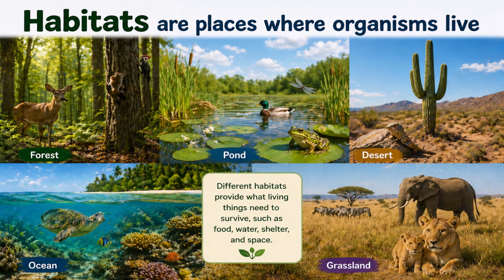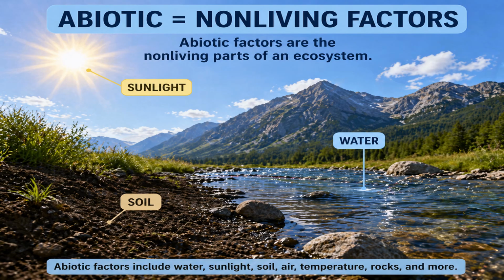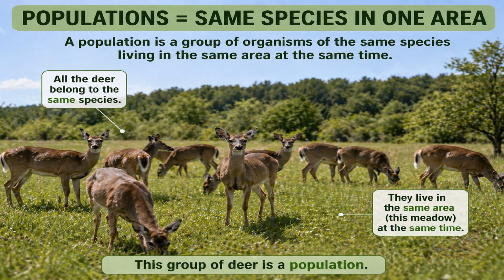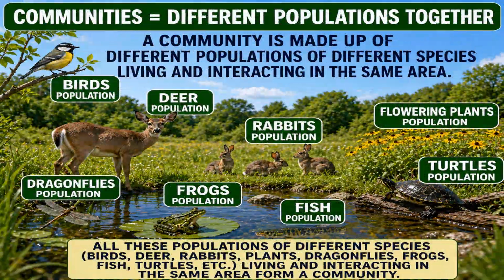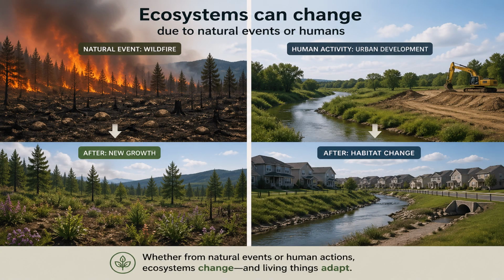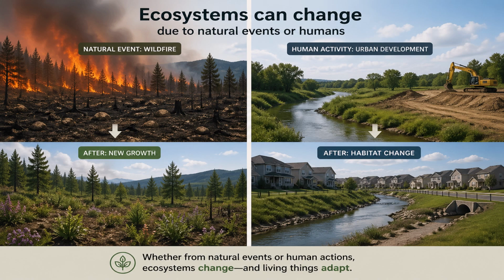Part 4 section 2 of 2 Ecology & Ecosystems explained Middle School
Complete Science Guide Course 1
Part 4: Ecology & Ecosystems
Section 2 of 2: Ecology & Ecosystems Explained | Middle School Science

Welcome to Creative Learning Adventures!

In this lesson from the Complete Science Guide Course 1, students will continue exploring the fascinating world of Ecology and Ecosystems. In Part 4, Section 2 of 2, we take a deeper look at how living things interact with each other and their environment.

In this video, students will learn about the important concepts that help explain how ecosystems function, including the relationships between organisms, energy flow, and the balance of nature.

In this lesson, you will learn:

How organisms interact within ecosystems.
The roles of producers, consumers, and decomposers.
How energy moves through food chains and food webs.
The importance of biodiversity and ecosystem balance.
How living and nonliving factors affect ecosystems.
How changes in the environment can impact populations and communities.

This lesson is designed for middle school students, homeschool families, teachers, and anyone wanting an easy-to-understand introduction to ecology and environmental science.

📘 Course: Complete Science Guide Course 1
🌱 Section: 2 of 2 — Ecology & Ecosystems Explained

If this lesson helped you learn something new:
💬 Share what you learned in the comments

Thank you for learning with Creative Learning Adventures — where science becomes easier to understand and fun to explore!